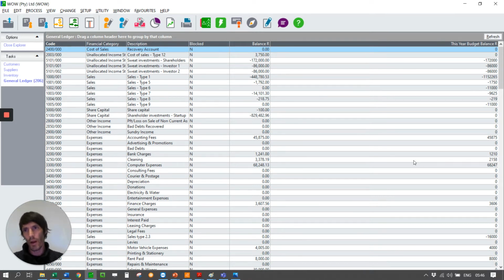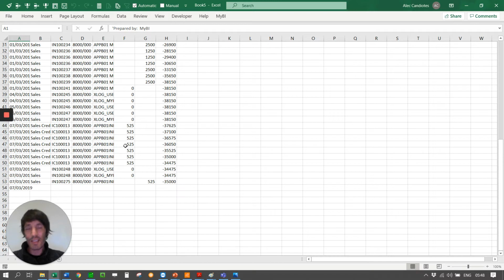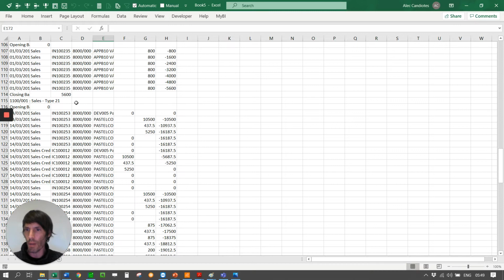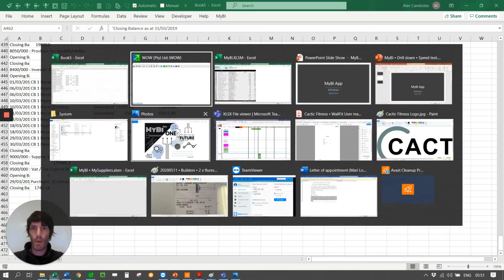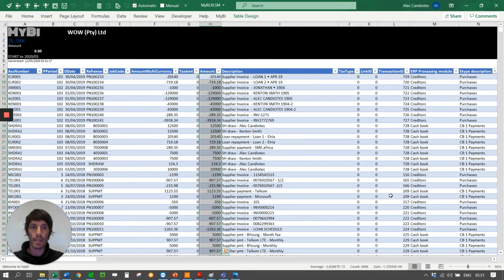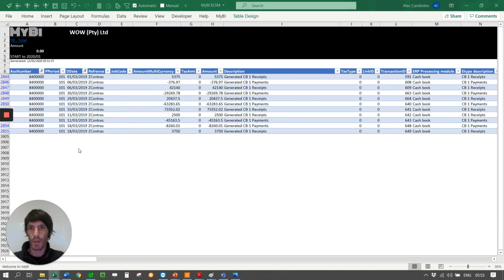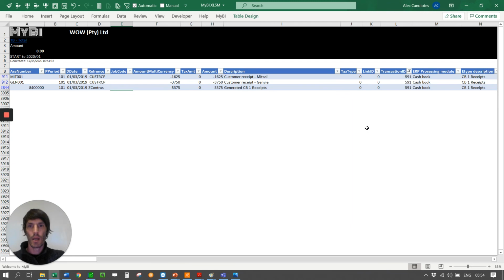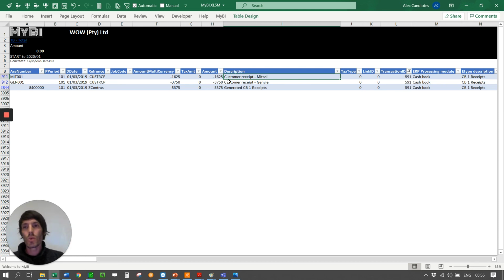20200512 • MyBI App • Reporting speed test • Pastel vs MyBI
Increase your reporting speed out of Pastel Partner, Pastel Xpress or Sage 50Cloud with MyBI App.